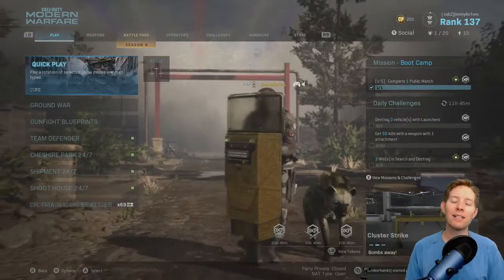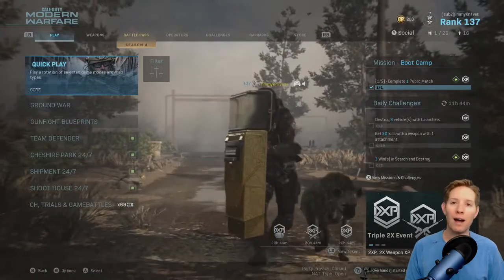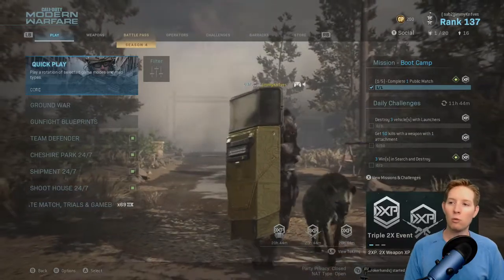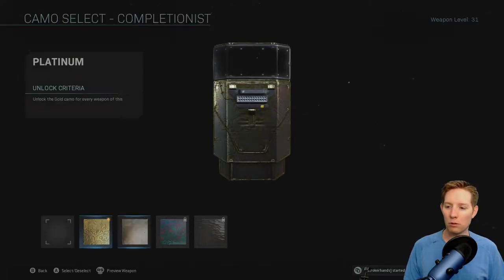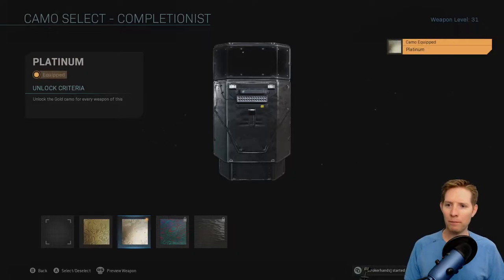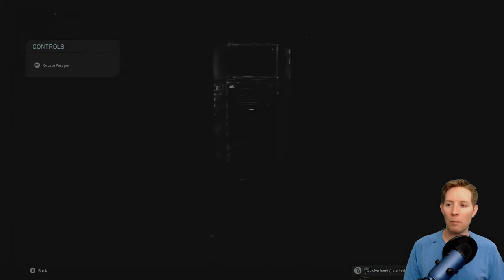Gold Riot Shield | Melee Only Warzone | All Riot Shield Camo Review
I finally got the gold riot shield in Modern Warfare! Now that Shipment 24/7 is back I decided to grind out the camo. I have started playing more Melee Only Warzone so you will see clips from Warzone in this video! It's a ton of fun but it will take some practice to get a win!

Xbox ►► JimmyKn1ves
Activision ►► JimmyKn1ves#1225326

modern warfare melee only
warzone melee only
call of duty knives only
call of duty melee only